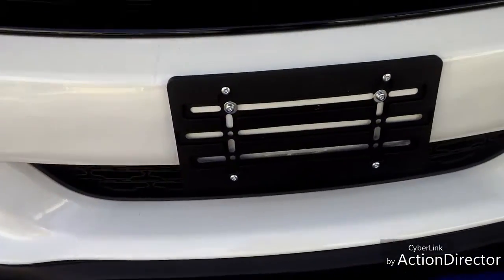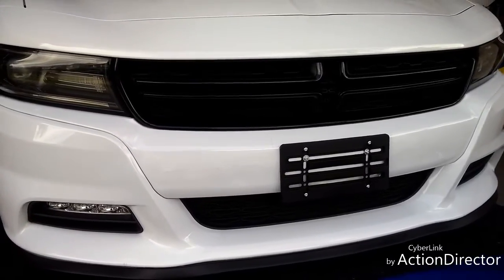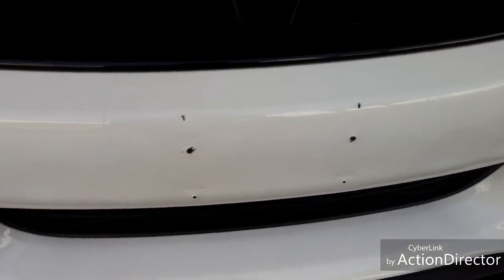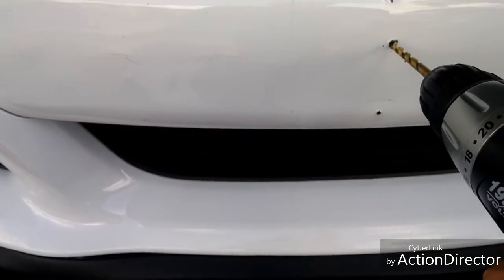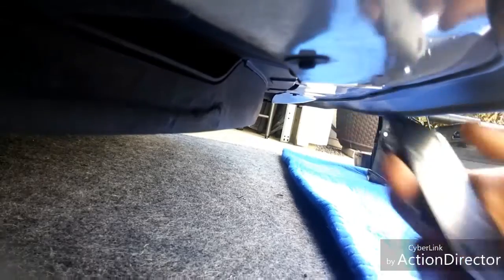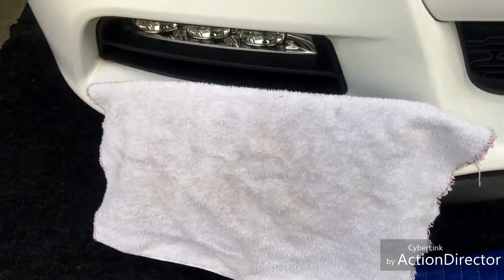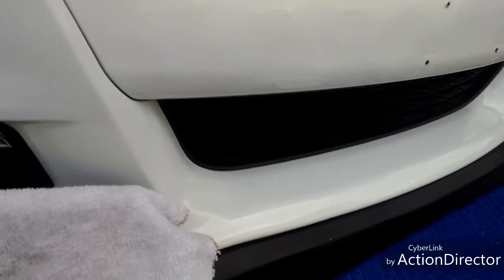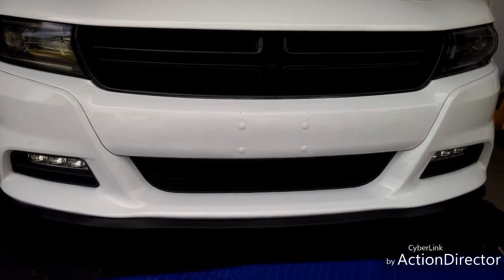Dodge Charger Sto N Sho / Bumper Plug Install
Removing the front license plate from the bumper and relocating with the Sto N Sho, also painting and filling holes with bumper plugs.